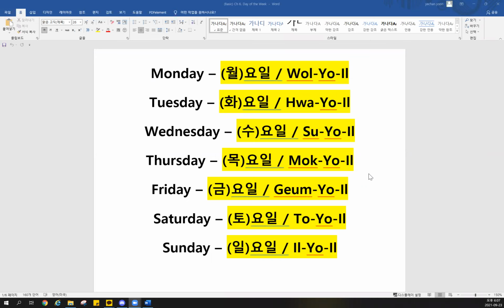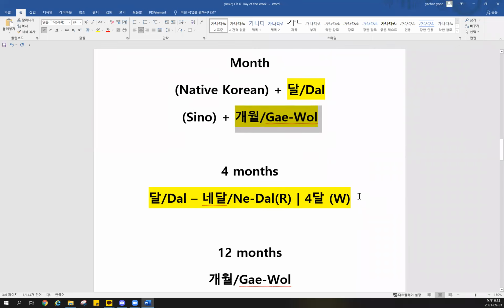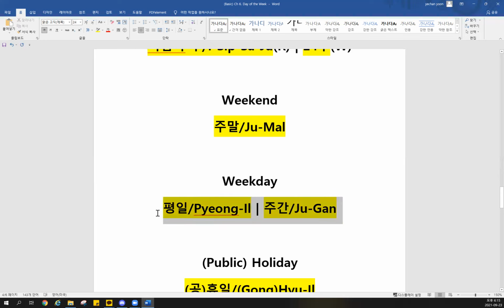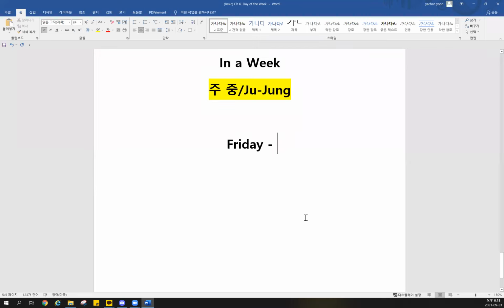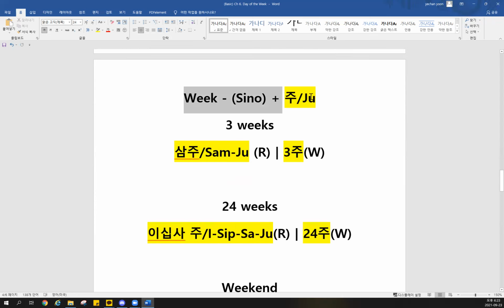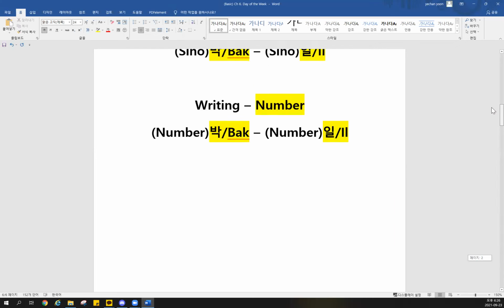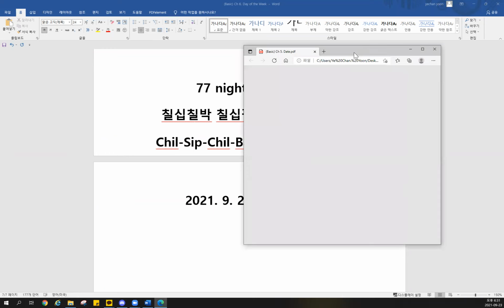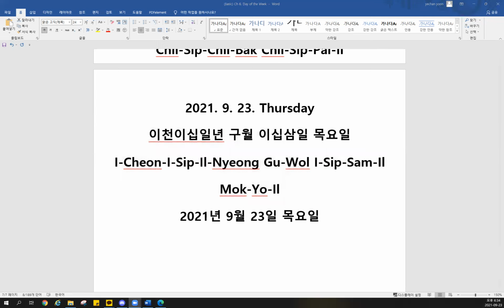(New) [Oceania] {Practical Class} (Basic) Ch 6. | Day of the Week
Practical Class with 'Day of the Week'
for Oceania Students!

** Practical Class for Oceania!!
Tuesday &  Thursday - 7:30 pm (GMT+10)